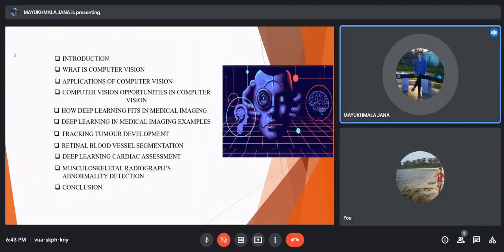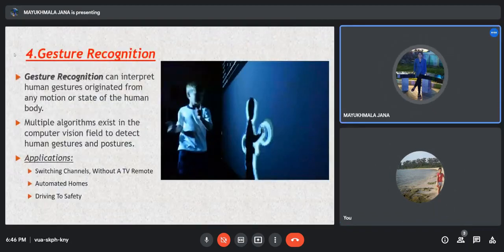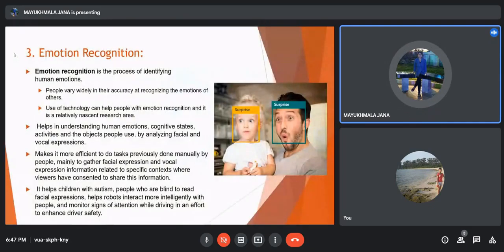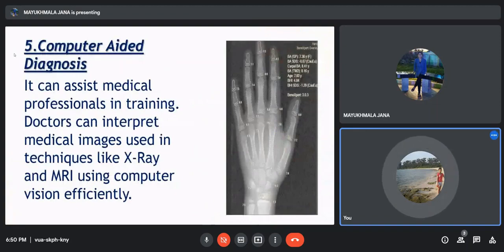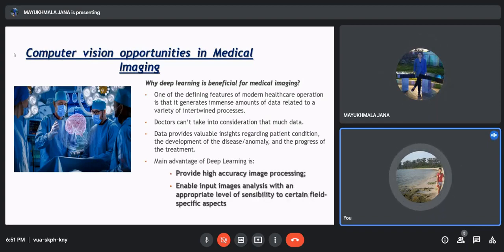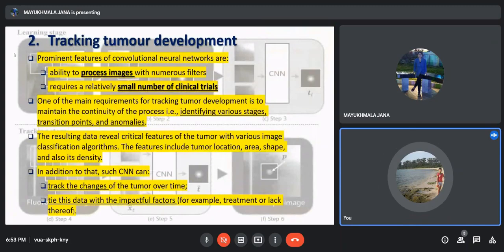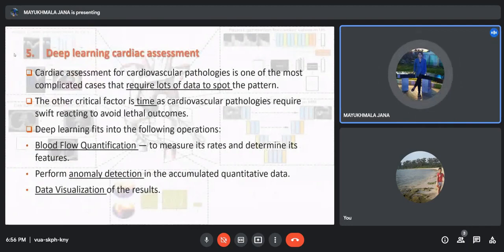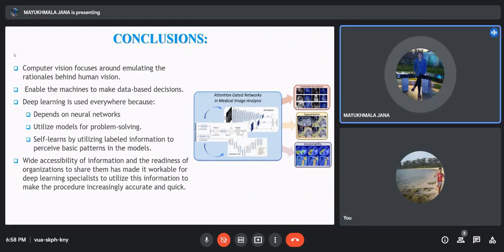Seminar on Computer vision and it's application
The video is a recorded version of our presentation on Computer Vision and its applications presented at the University of Calcutta. The seminar was on recent developments in engineering and technology.